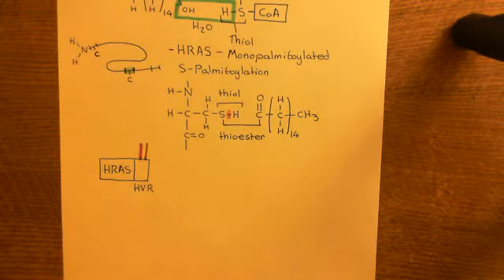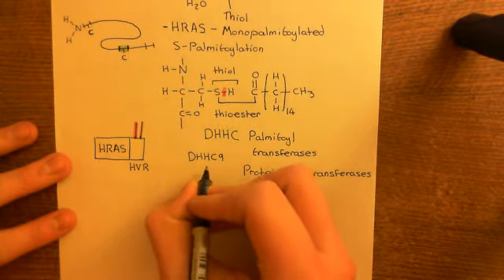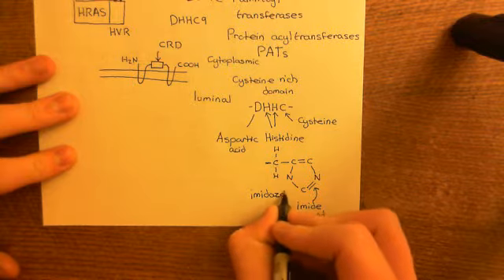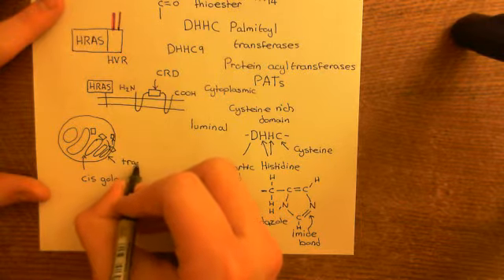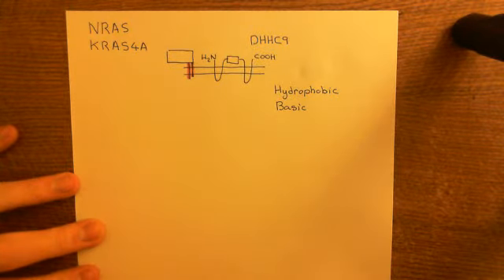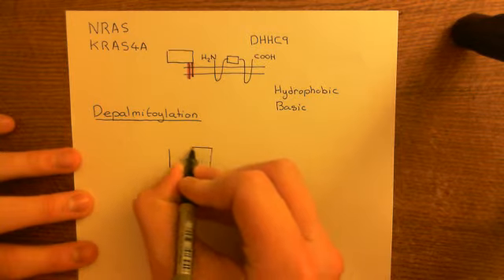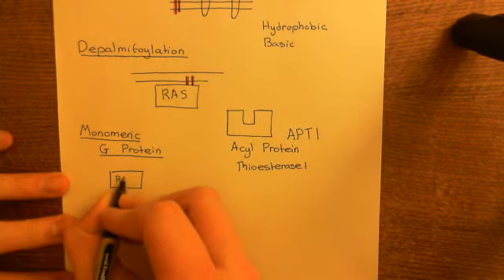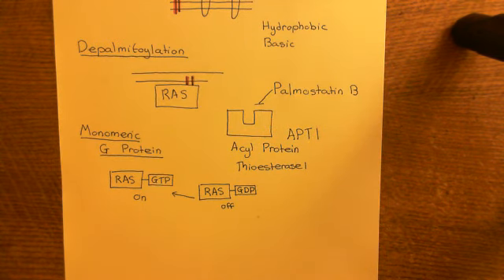Introduction to the RAS Proteins Part 4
In this video we will discuss the different types of RAS protein and the involvement of lipid modification in the transportation of RAS proteins to the plasma membrane.